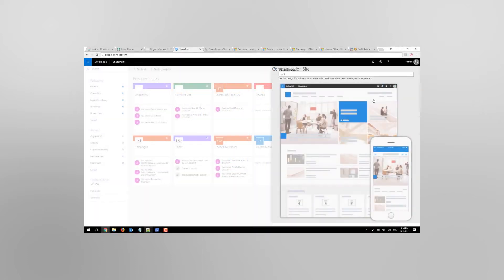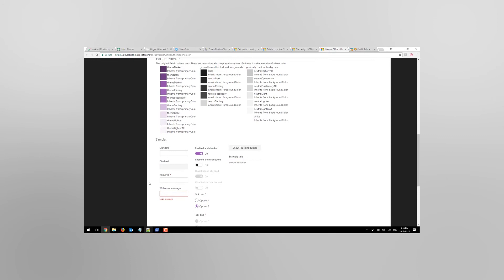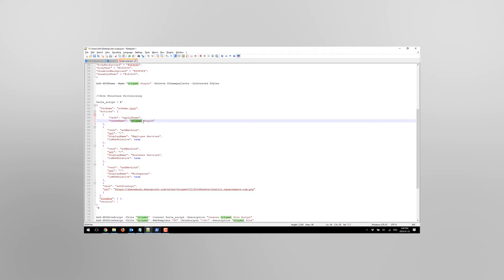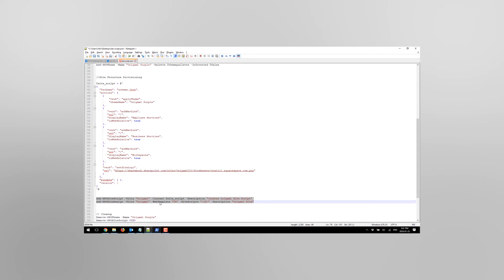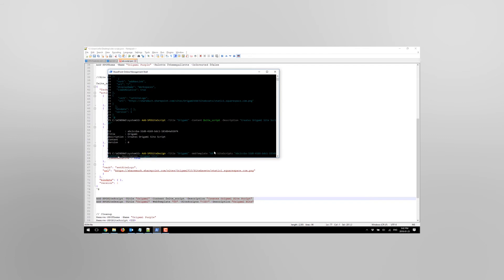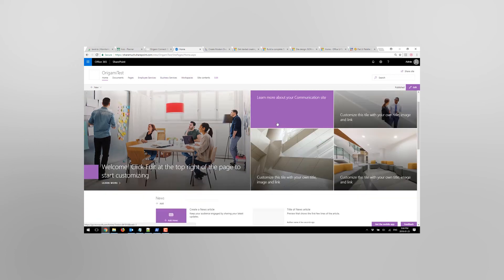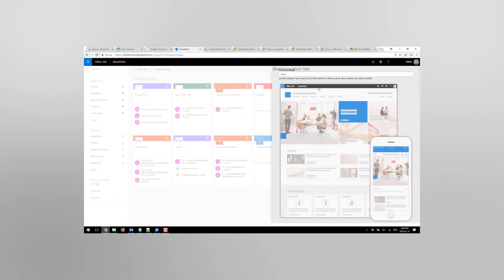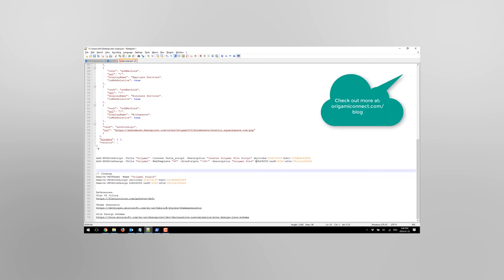How To Create Modern SharePoint Communication and Team Site Templates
In this video we will learn How-To Create Modern SharePoint Communication and Team Site Template Site Designs.
The video is presented by Yaroslav Pentsarskyy, Executive Director, Origami Connect who is a Published Author, Speaker and Microsoft MVP.